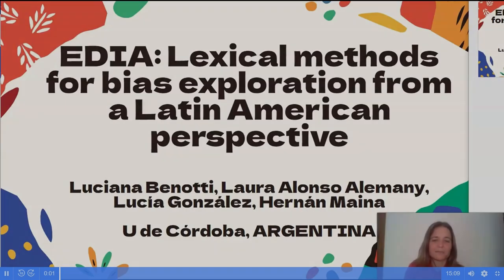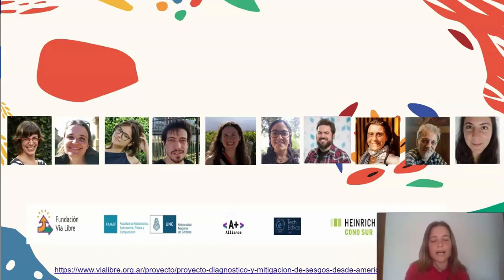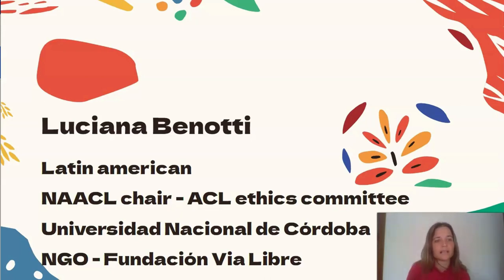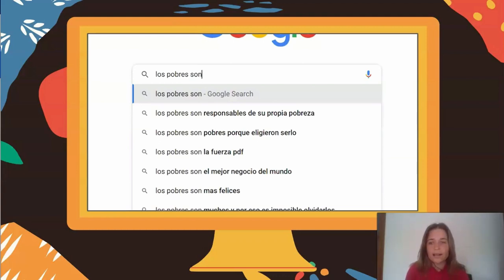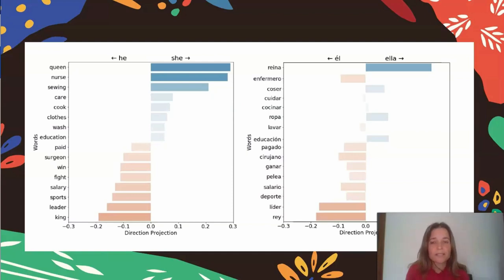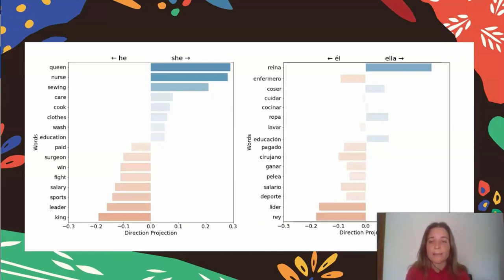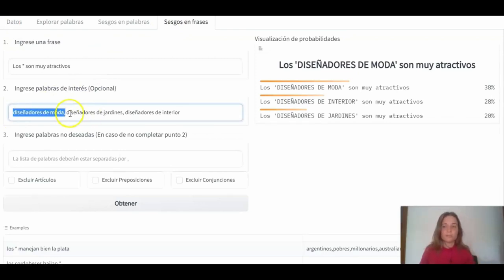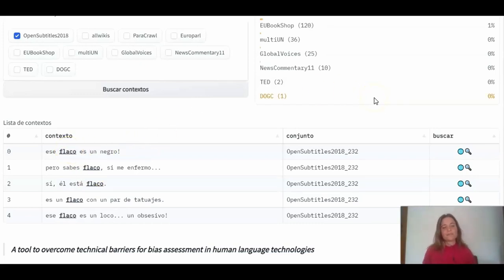Lexical Methods for Bias | E.D.I.A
EN
Language models and word representations obtained with machine learning have been shown to contain discriminatory stereotypes. Here we present a set of inspection tools: EDIA (Stereotypes and Discrimination in Artificial Intelligence). This project aimed to design and evaluate a methodology that allows social scientists and domain experts in Latin America to explore biases and discriminatory stereotypes present in word embeddings (WE) and language models (LM). It also allowed them to define the type of bias to explore and do an intersectional analysis using two binary dimensions (for example, female-male intersected with fat-skinny).

EDIA contains several tools that serve to detect and inspect biases in natural language processing systems based on language models or word embeddings. We have models in Spanish and English to work with and explore biases in different languages ​​at the user's request. Each of the following spaces contains different tools that bring us closer to a particular aspect of the problem of bias and they allow us to understand different but complementary parts of it.

ES

Los modelos de lenguaje y las representaciones de palabras obtenidas con aprendizaje automatizado han demostrado contener estereotipos discriminatorios. Aquí presentamos un conjunto de herramientas de inspección: EDIA (Estereotipos y Discriminación en Inteligencia Artificial). El objetivo de este proyecto es diseñar y evaluar una metodología que permita a comunidades de ciencias sociales y personas expertas de dominio en Latinoamérica, explorar sesgos y estereotipos discriminatorios presentes en word embeddings y modelos de lenguaje. También les permite definir el tipo de sesgo a explorar y acercarse a un enfoque interseccional desde dos dimensiones binarias de análisis (por ejemplo, mujer-hombre vs gordo-flaco).

EDIA contiene diversas herramientas que sirven para detectar e inspeccionar sesgos en sistemas de procesamiento de lenguaje natural basados en modelos de lenguaje o word embeddings. Contamos con modelos en español e inglés para trabajar y explorar los sesgos en diferentes idiomas a requerimiento de las personas usuarias. Cada una de las siguientes herramientas son funciones distintas que nos acercan a un aspecto particular de la problemática del sesgo y a la vez, nos permiten entender partes diferentes pero complementarias del mismo.

*Fundación Vía Libre*
Defendemos derechos fundamentales en la era digital